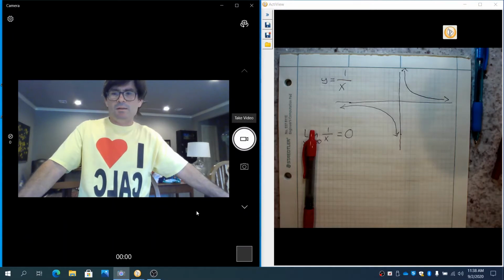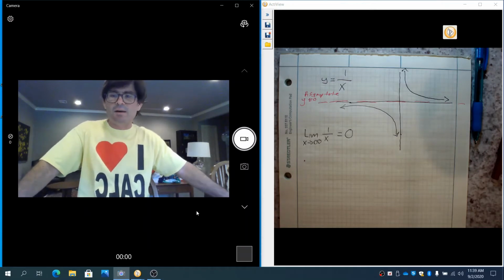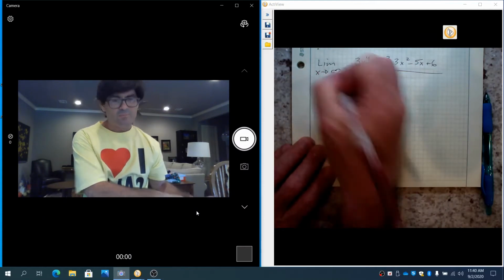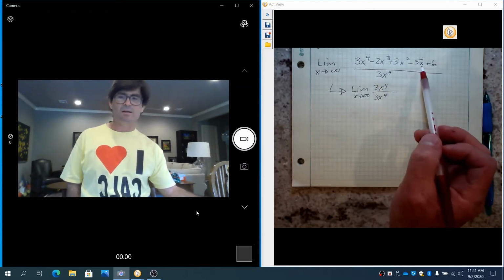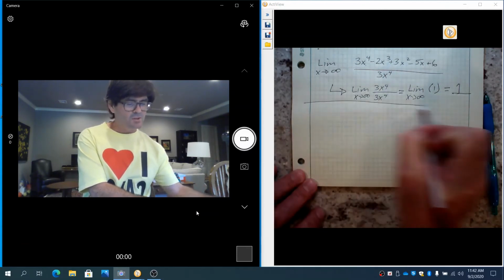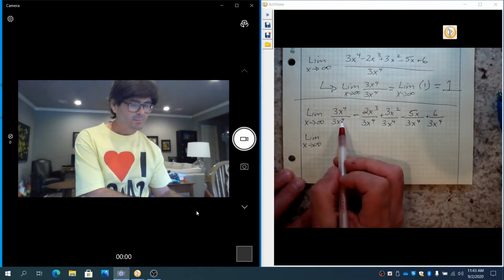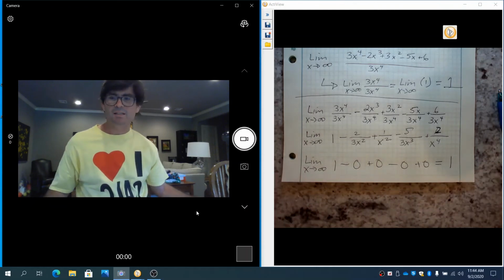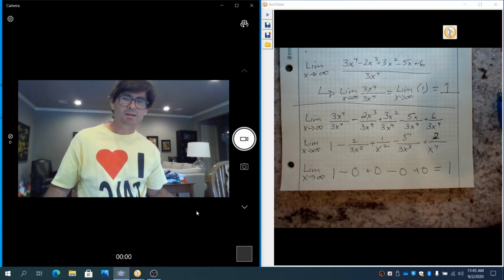Limits Approaching Infinity as Horizontal Asymptotes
This video studies the relationship between a limit where X approaches infinity and the horizontal asymptote of that function.  End behavior of rational functions is addressed using a limit as X approaches infinity.